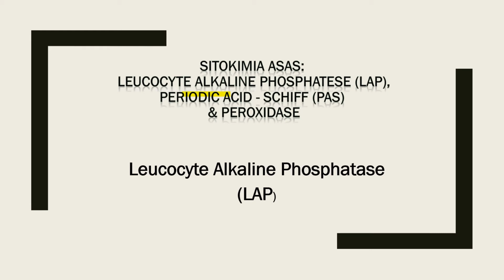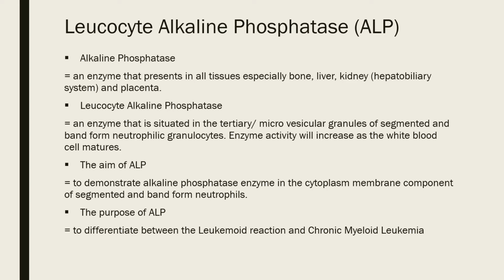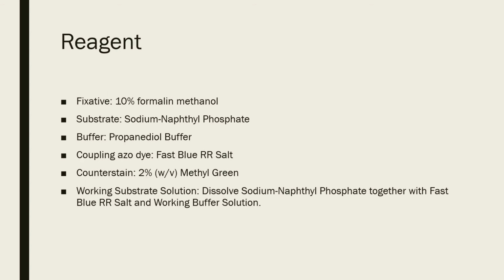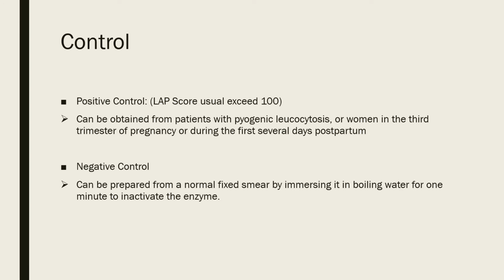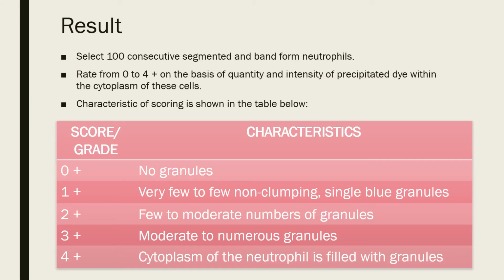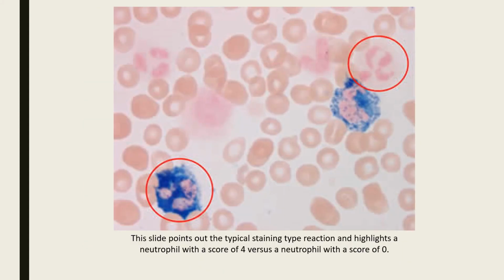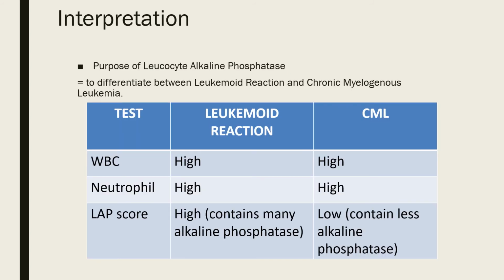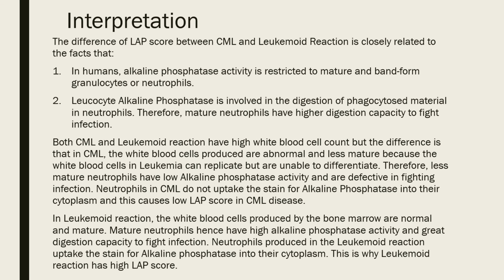Leucocyte Alkaline Phosphatase (LAP)